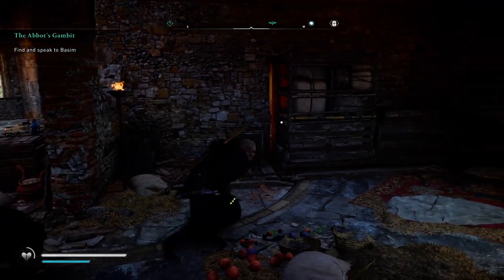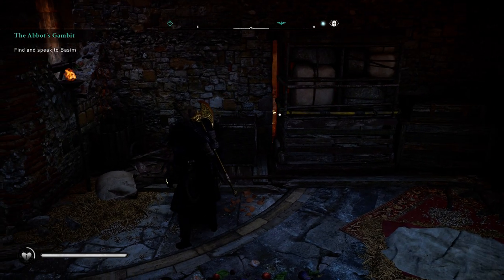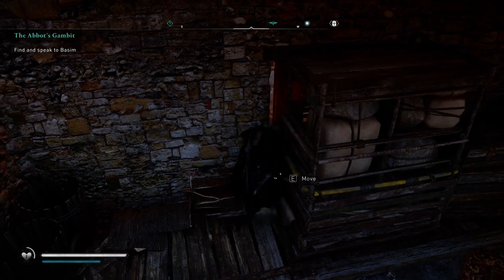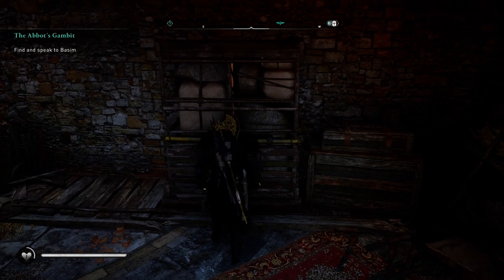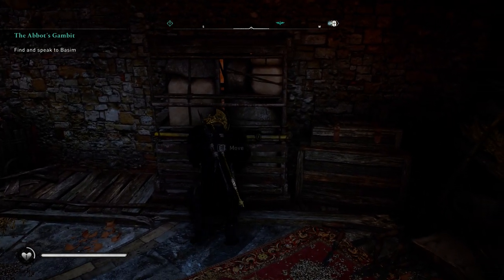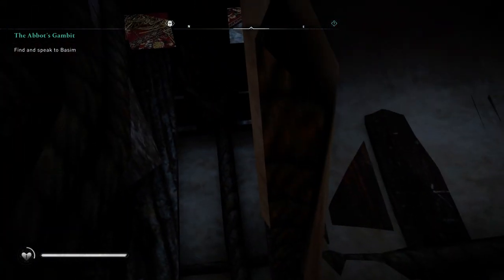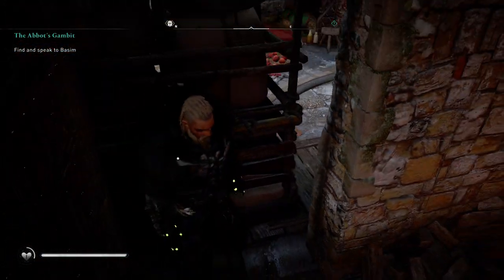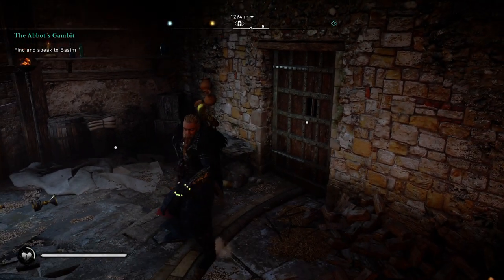Assassin's Creed: Valhalla blood from a stone mission glitch/bug solution (not working with update)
you can write in the comments if you need help.